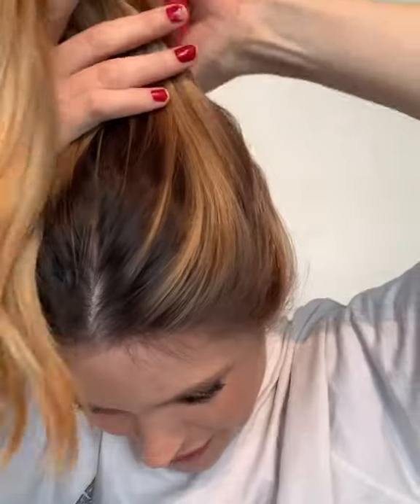BED TIME TOP KNOT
Hi friends!

In this video I show you how I put my hair up into a bun EVERY...SINGLE...NIGHT before I hit the hay, it's part of my nightly ritual and stops my hair from getting epic knots in the morning. Because let's face it, getting out of bed is hard enough! -Maddie xo

Bonne Nuit X

YS Park - Shark Clips (The best clips in the industry used by professionals everywhere!)